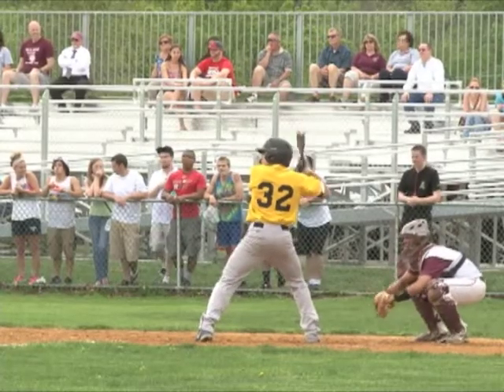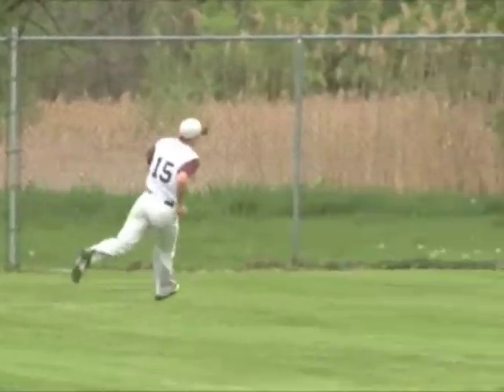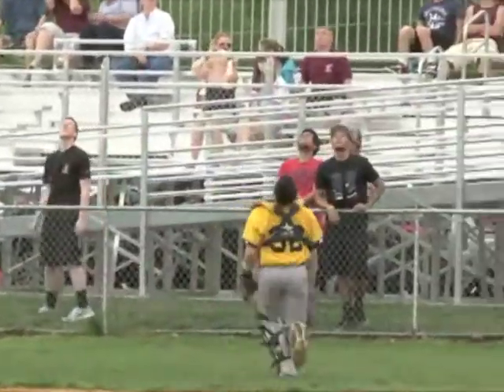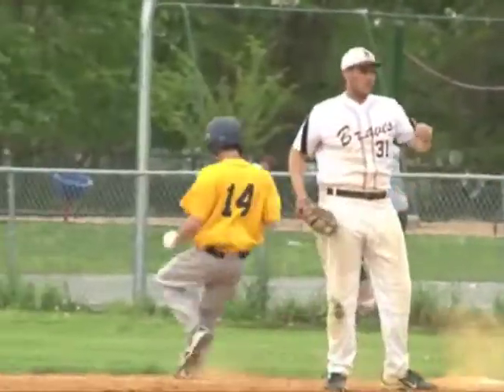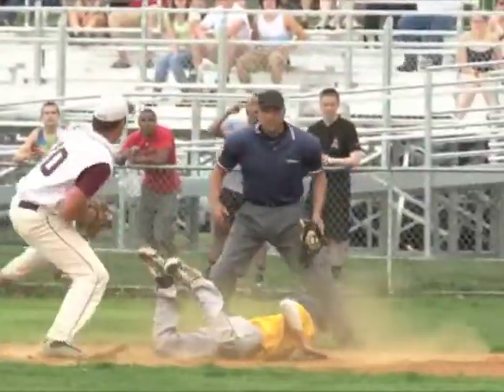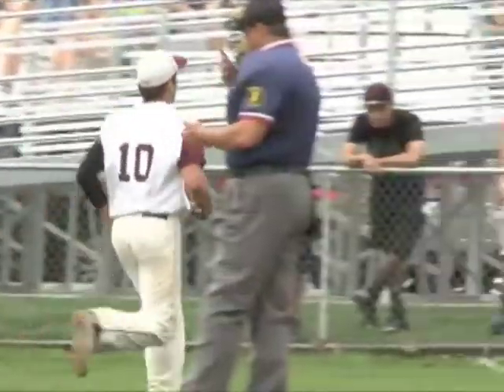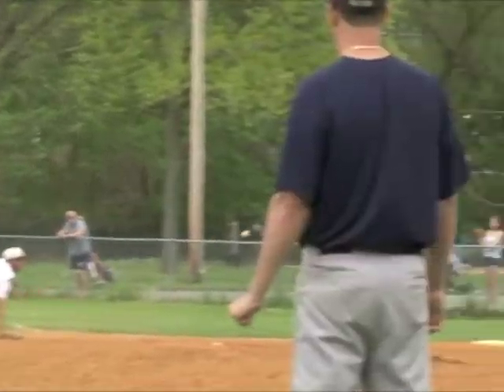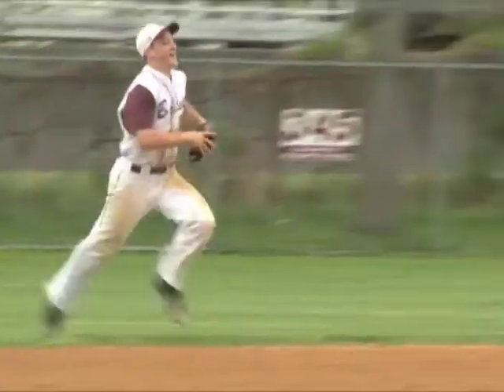5-10-13 Jefferson-Newton Baseball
Recorded by Mugs Media...